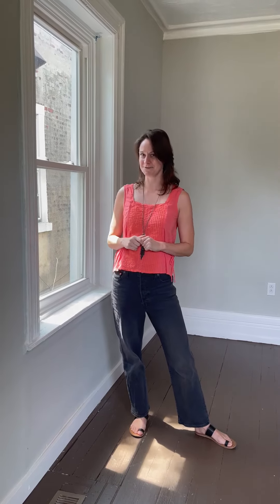2233 Van Pelt | Buy This House for under $2k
Want to know how to buy this house for under $2k? PHG agent @rachelfrancesshaw is here to tell you how to make 2233 North Van Pelt St your primary home! This is perfect for a Temple Student looking for a rent-free way to live and go to school. Grab two roomies and have them pay for your rent. All you need to do is bring that $2k (or less!) to the closing table. Rachel mentions 3 programs in this video here are the deets:

Lender @dectismlo has a fantastic loan from @meridianbank that allows you to put ZERO down, and no PMI! You need to meet the requirements for income but this property already meets the location requirement!

Philly First Home is a grant that provides up to $10k to put toward your closing costs! You will need to contribute a minimum of $1,000.

Our brokerage @ewrhomes offers a program for homes that are purchased for under $200k. The Building Equity Program discounts title and brokerage fees, in this case it could be up to $800 in savings!

All this PLUS the house is 1,500 sqft, it has crazy tall ceilings, and tons of light. A cutie back yard can be transformed into your back yard paradise. The primary bedroom has an en-suite bathroom, and the other two share a renovated bath in the hall. A quick 6 min ride on a bike to Temple University and 8 mins to the Fairmount Park Tennis courts.
While we were shooting the video, the sweet next door neighbor came out to say hi- we promised we’d find her some great new neighbors- could it be you? If you’d like to set up a showing let us know!

2233 Van Pelt St
3 🛏️ 2.5 🛁
$185,000
🔗in bio